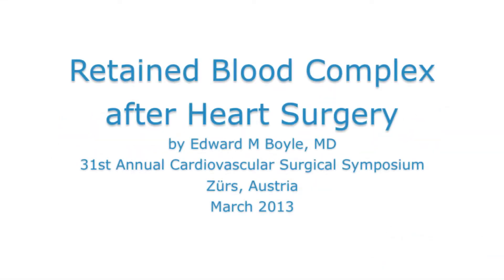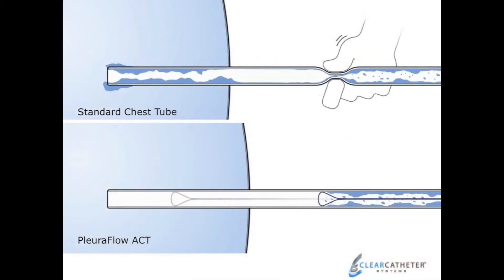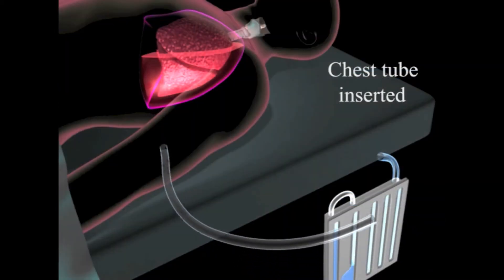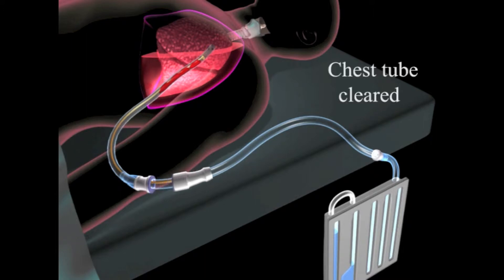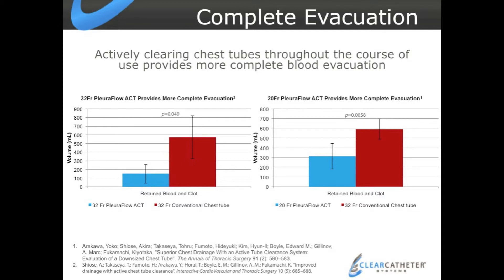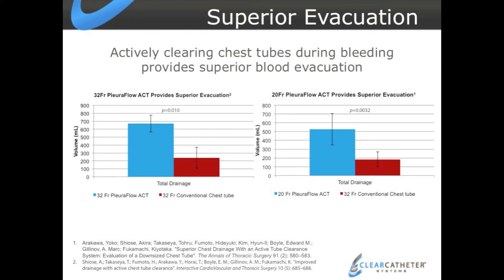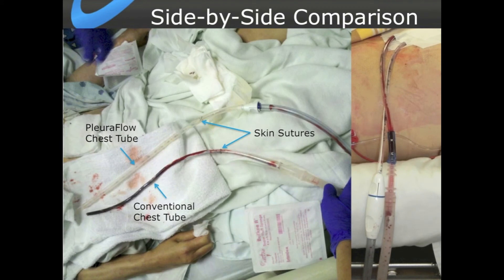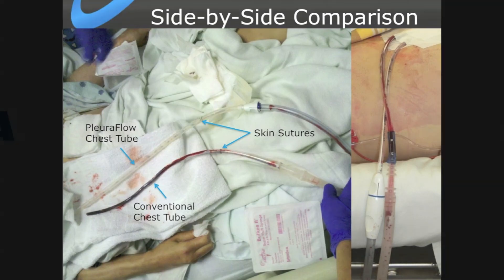Cardiovascular Surgical Symposium, 2013 - Part 4, PleuraFlow Active Clearance Technology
Dr. Edward M Boyle discusses PleuraFlow Active Clearance Technology at the 31st annual Cardiovascular Surgical Symposium in Zürs, Austria.